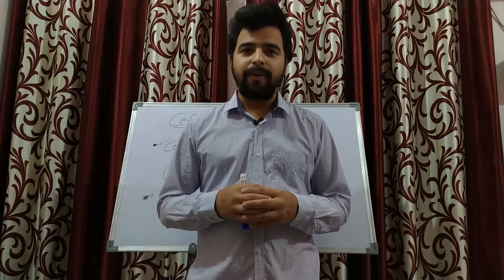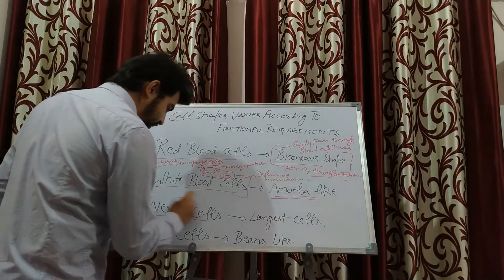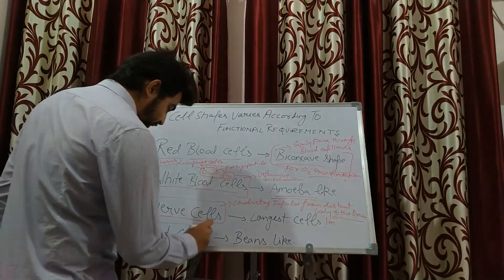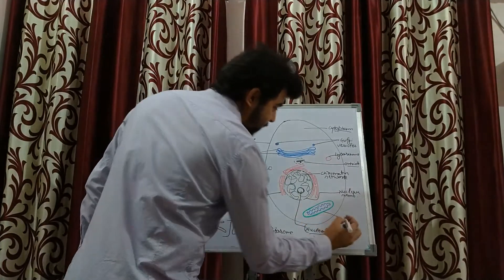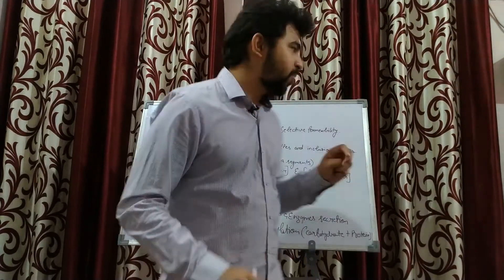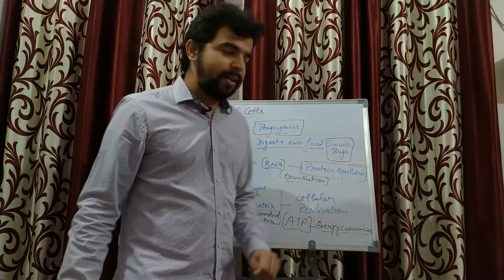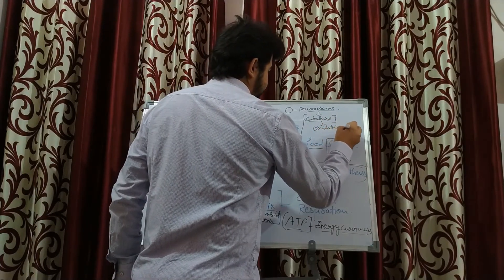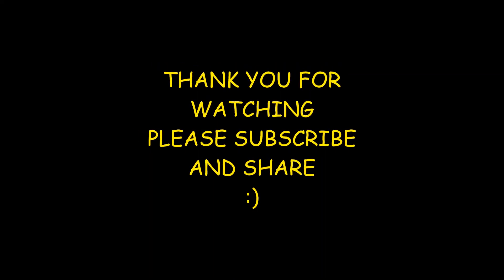Plant Cell And Animal Cell: The Unit Of Life | BIOLOGY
The cell shape varies according to their functions and to work efficiently for passing substances for cellular activity. The animal cells and plant cells are very much similar but there are various differences between them as well.
Watch this video to understand the two structures of living organisms.

Keep learning and keep supporting